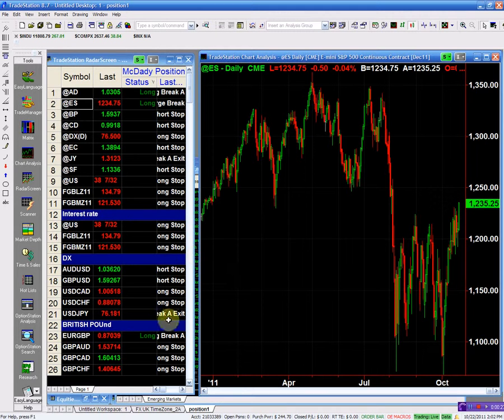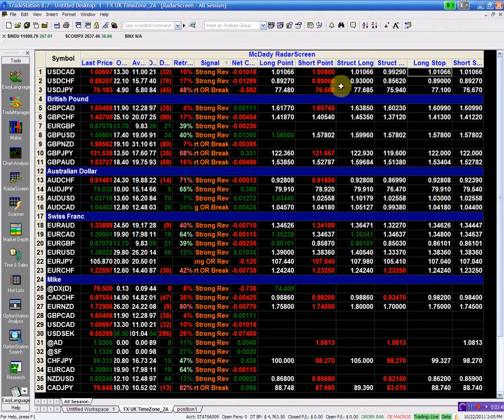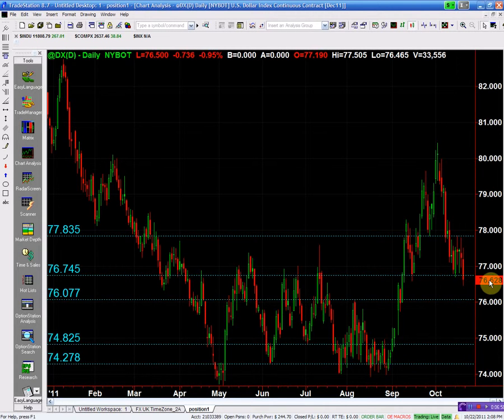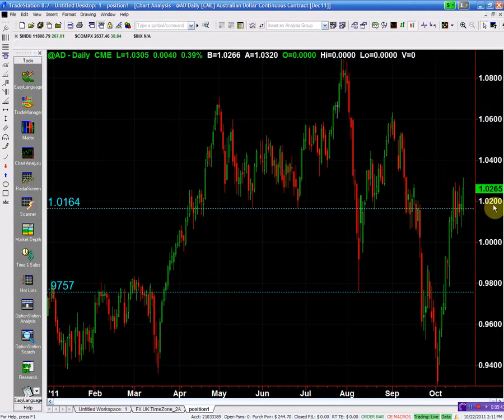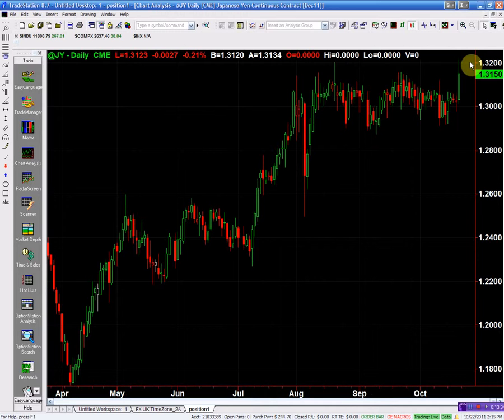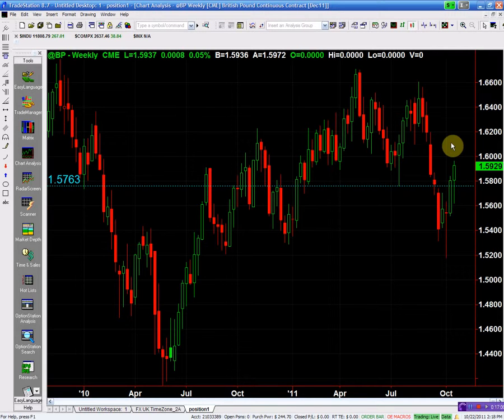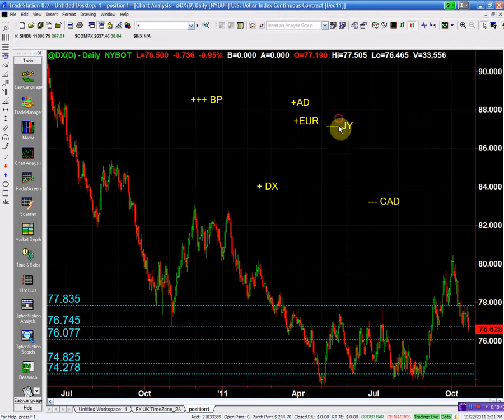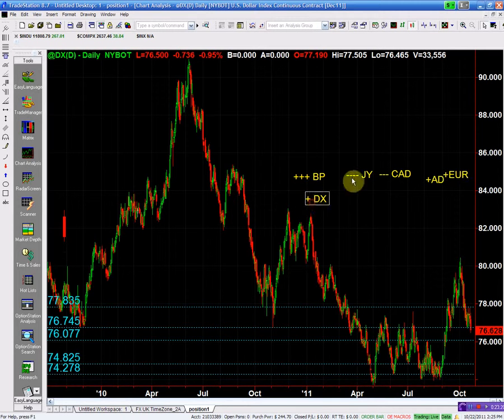Learn to Trade Forex - Mike Baghdady analysing DX 10 22 11